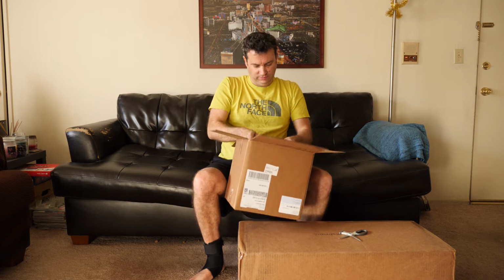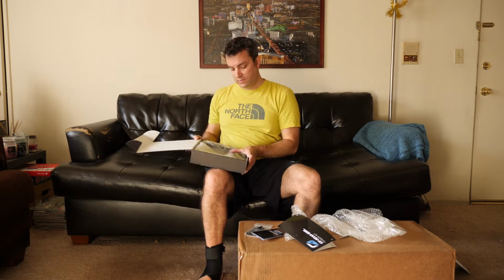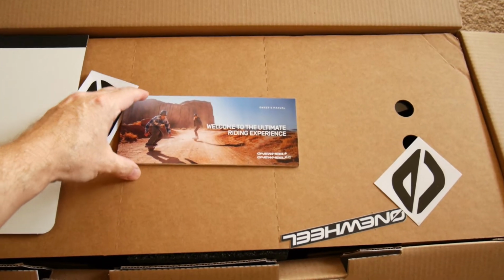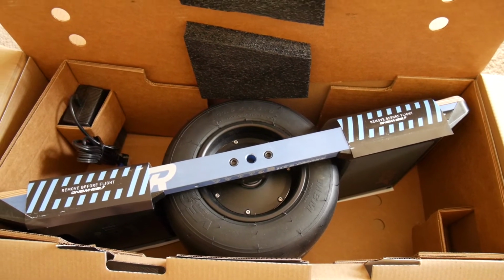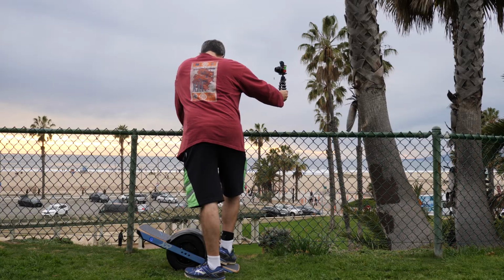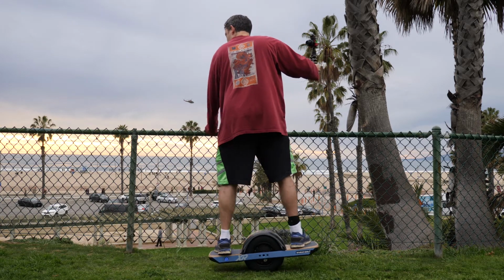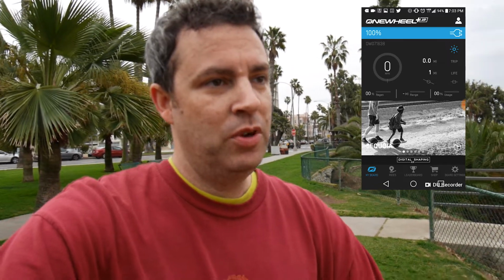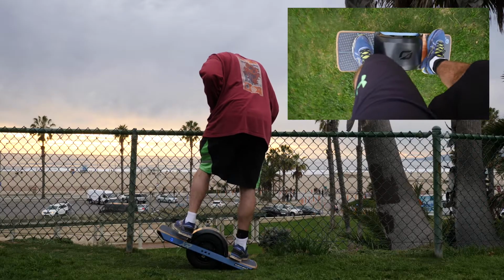From Zero to Hero: Everything you need to know about the OneWheel XR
In Episode 2 of The Kurt Experiment, Kurt unboxes the OneWheel XR and rides it for the first time! The video includes important information about the OneWheel XR, including max speed, weight, range, app information and how to get on/off the OneWheel.

Music (in order of placement):
"How About Nah" by Roljui
"Nimbus" by Eveningland
"Take it Easy" by Bad Snacks

Cameras used:
Wide angle camera: Panasonic GH5
Tight angle (vlog) camera: Panasonic GM5